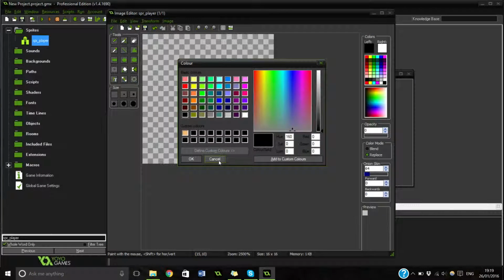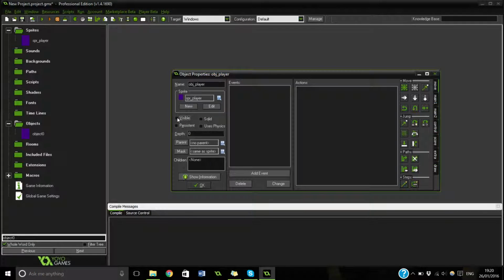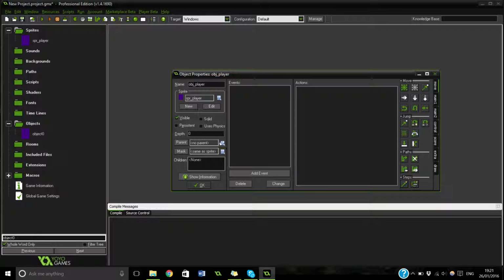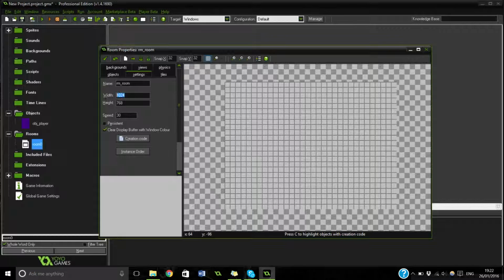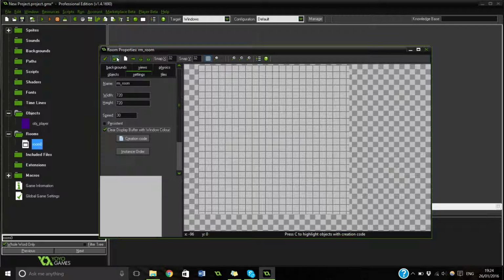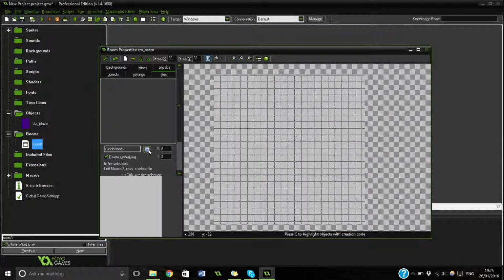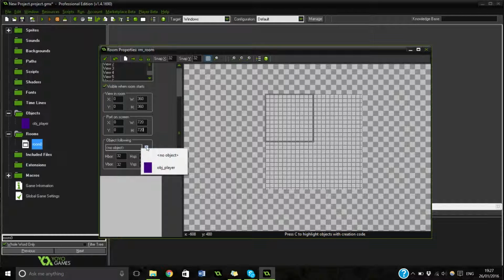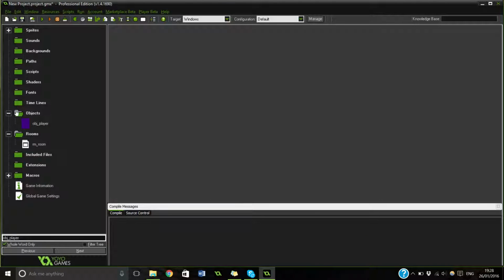[GameMaker Tutorial] How to use GameMaker - #3